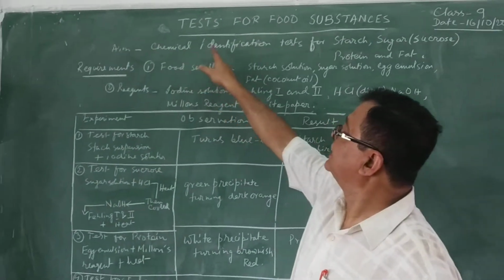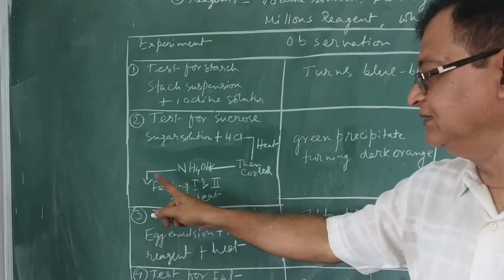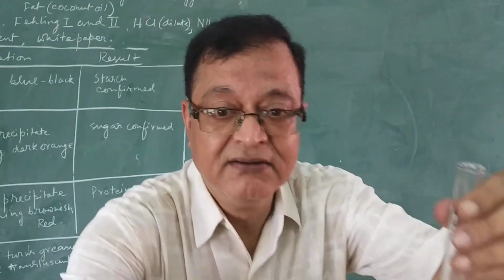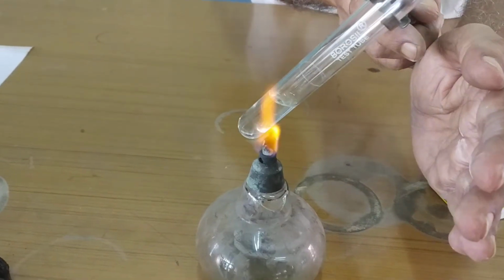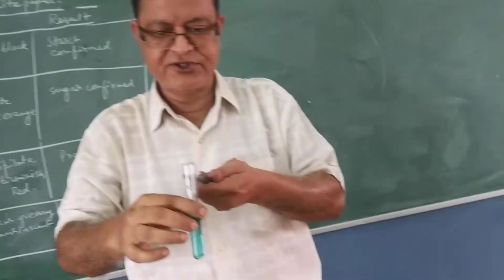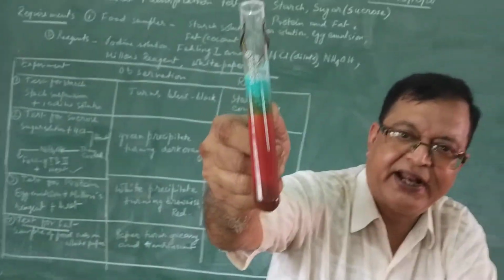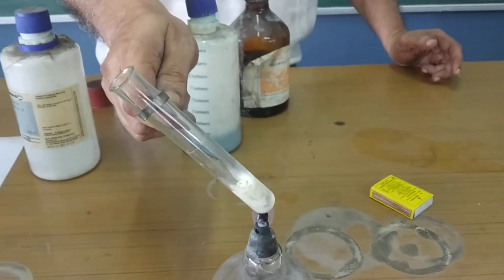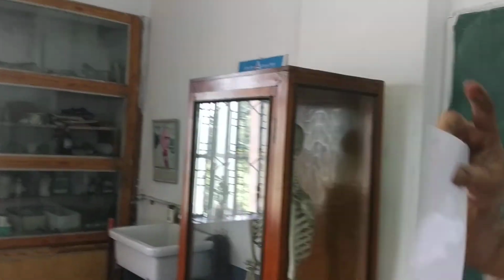Kunal Banerjee ctps. teaches class 9 bio.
Bio. practical, food tests